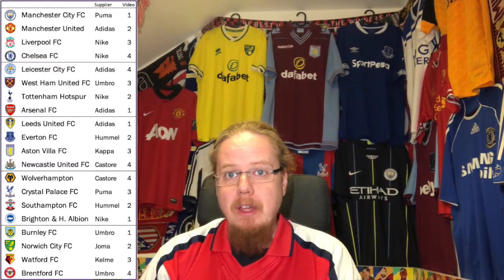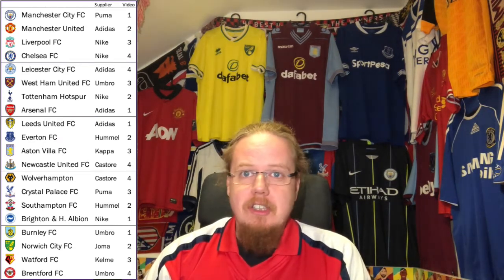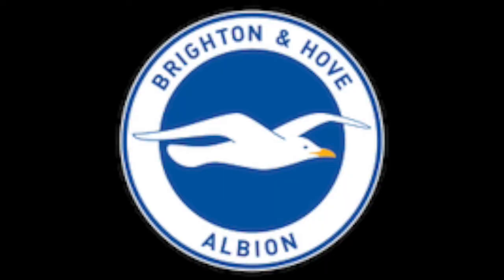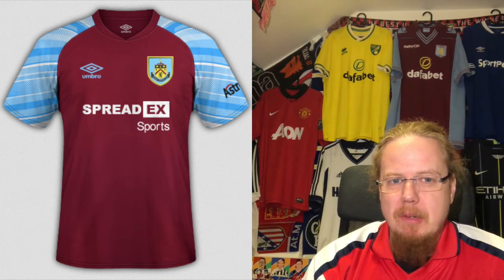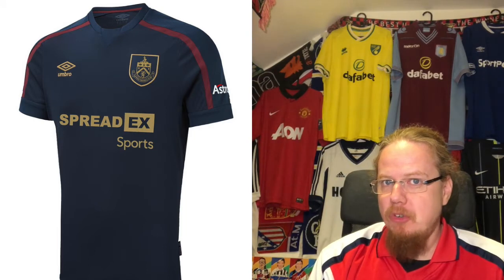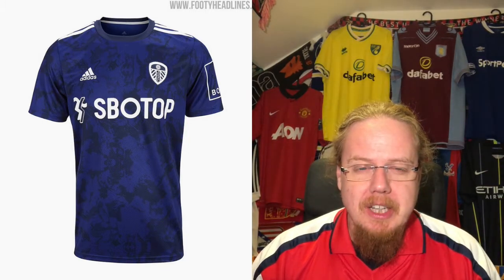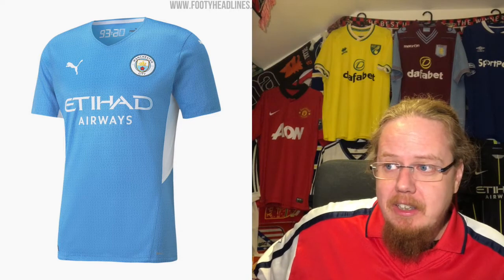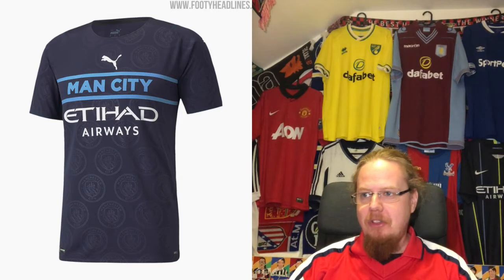2021-22 Premier League Jersey Review I: Arsenal, Brighton, Burnley, Leeds, Manchester City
Welcome to first part of our journey through the new Premier League season's jerseys. This year the league is exceptionally diverse and in this first instalment, we have four different suppliers for five teams. Some duds and odd offerings are in there, but there is almost a near perfect set present!

00:00 Intro
02:05 Arsenal FC
06:35 Brighton & Hove Albion
07:55 Burnley FC

10:31 Leeds United FC
13:19 Manchester City FC

17:42 Outro